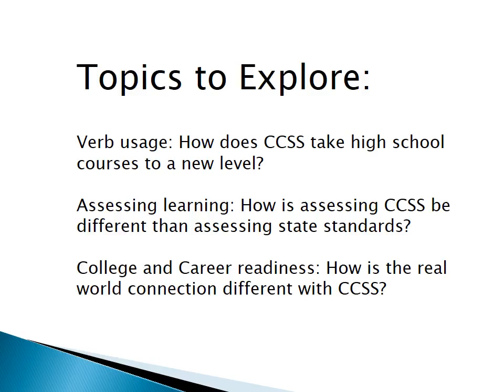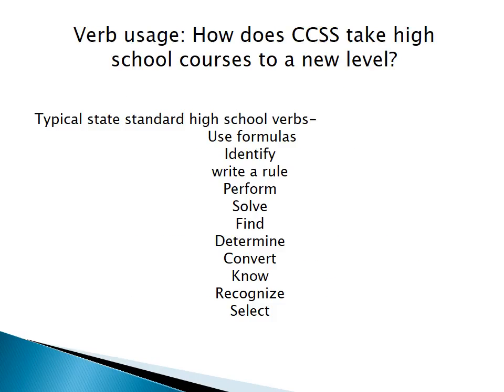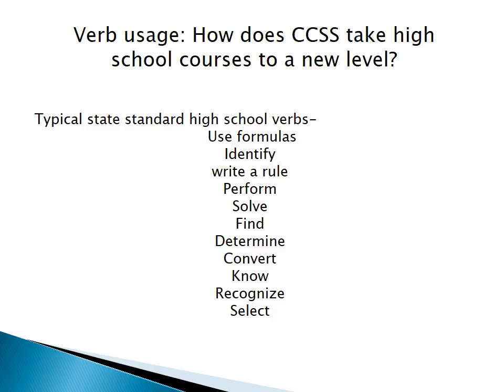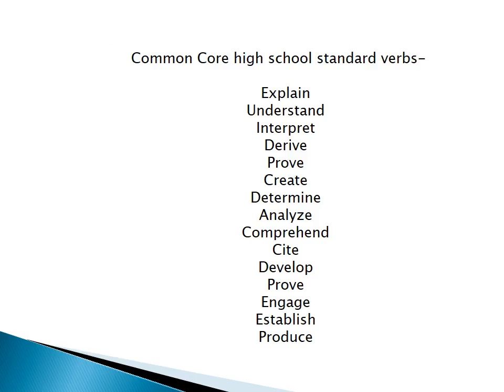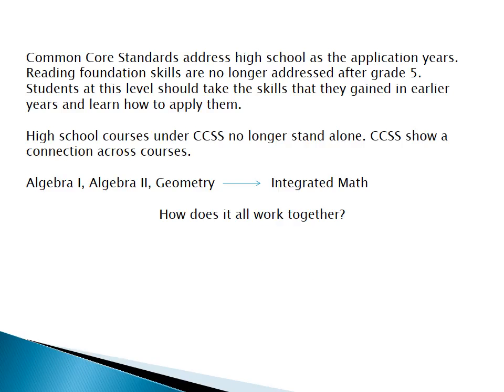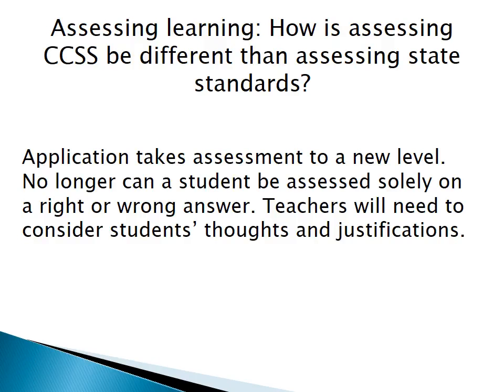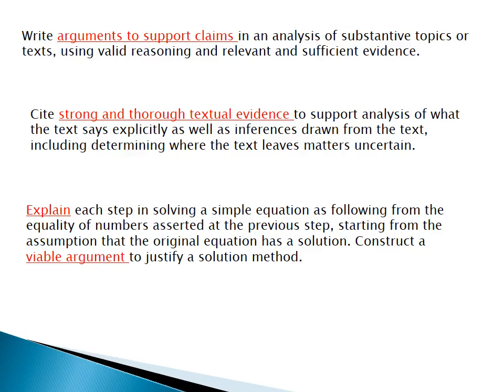9 12 ccss